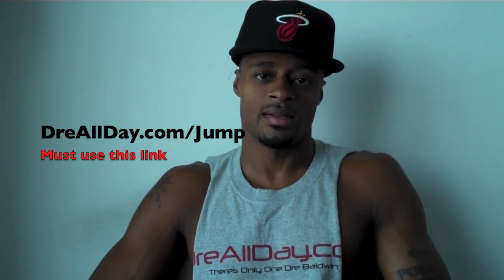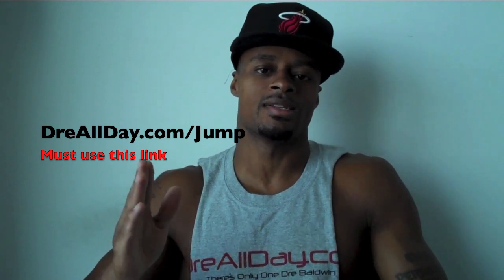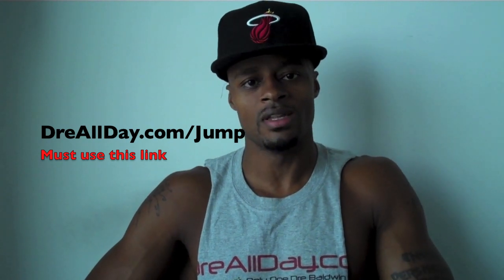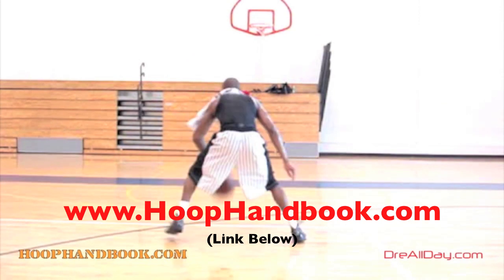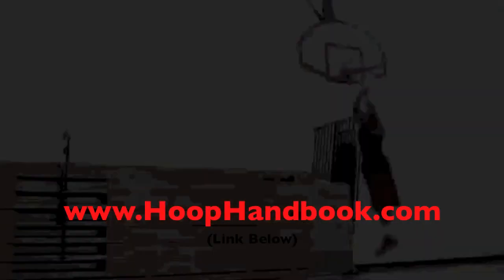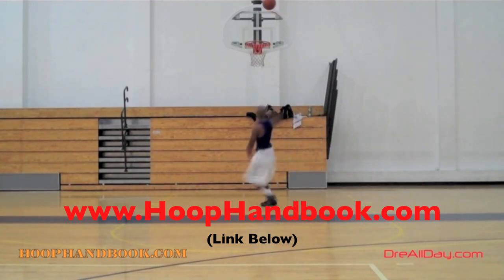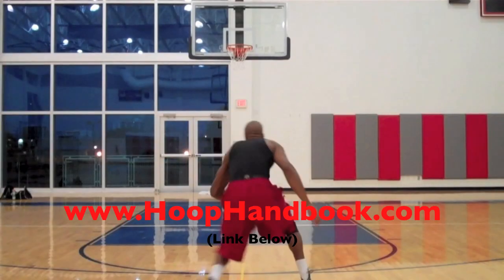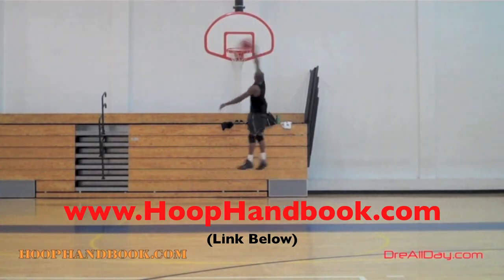Dre Baldwin: Streetball Dribbling - Bang-Bang, Windshield-Cross Ball Handling Drill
Dre Baldwin talks about Streetball Dribbling - Bang-Bang, Windshield-Cross Ball Handling Drill